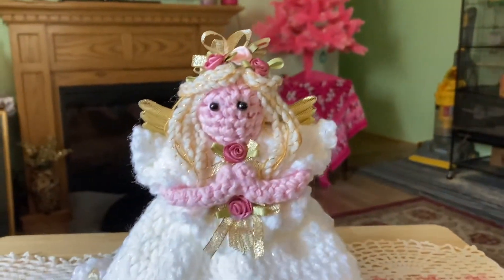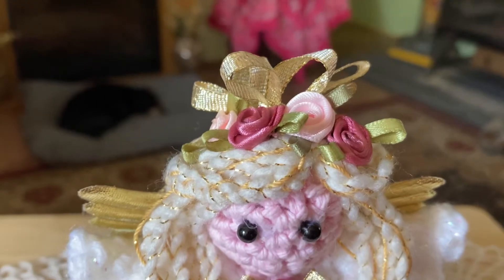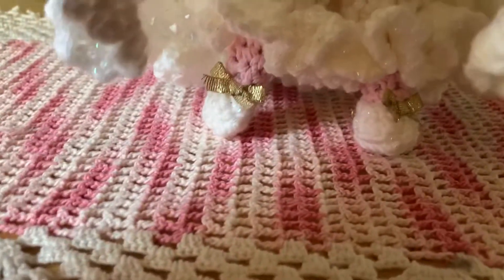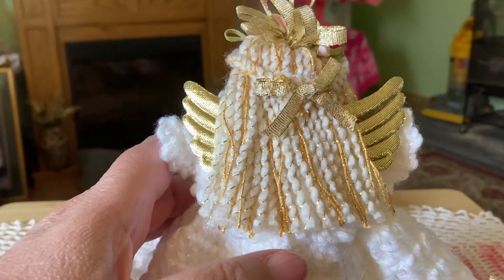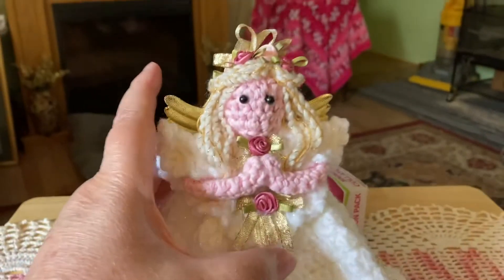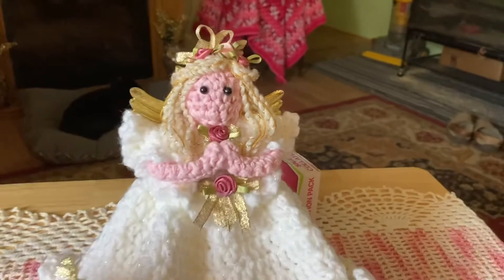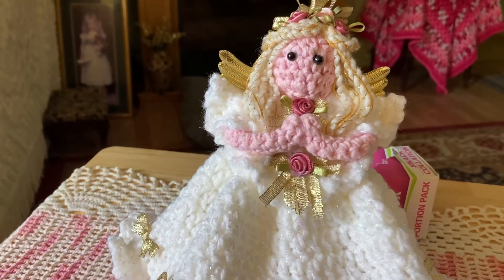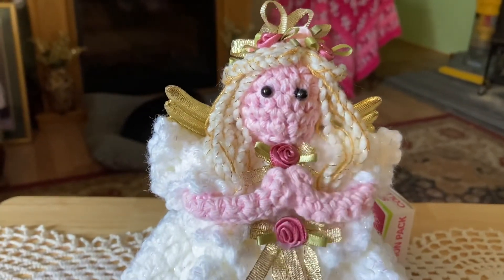Amigurumi Angel Doll